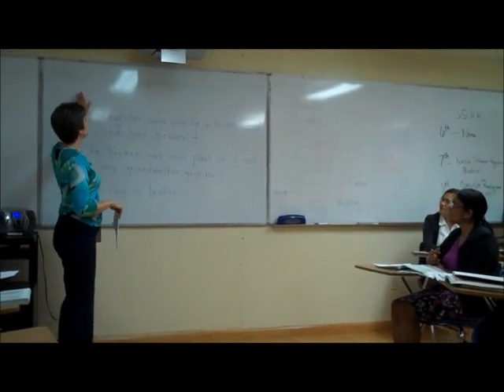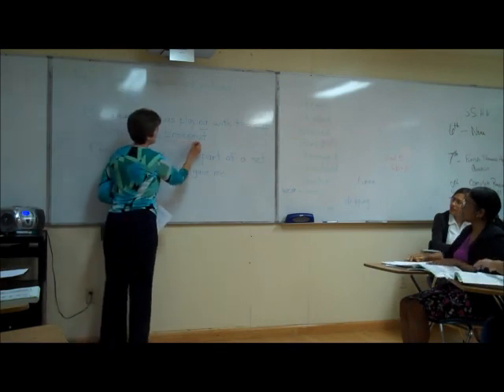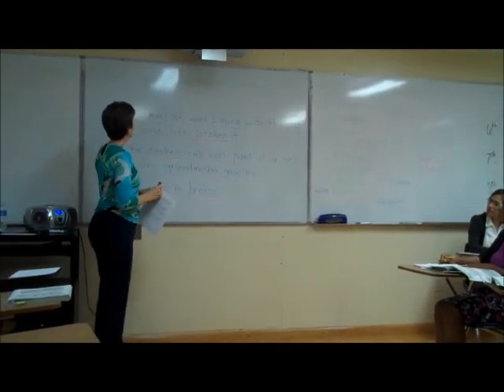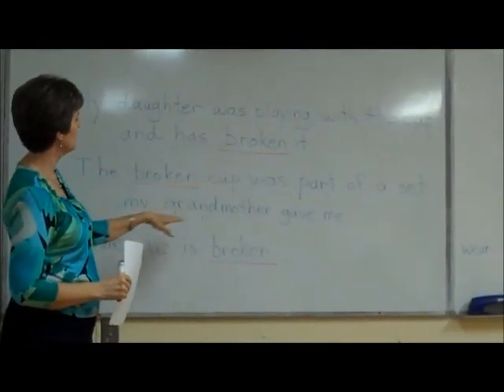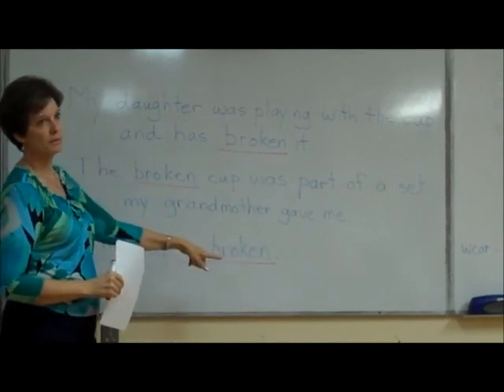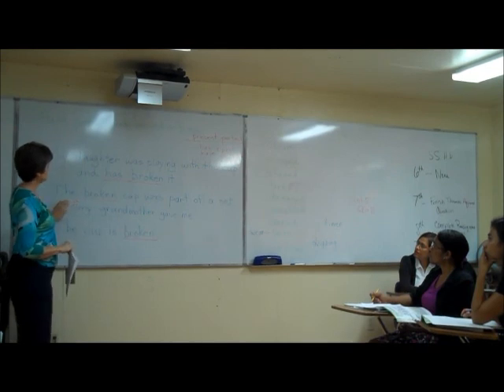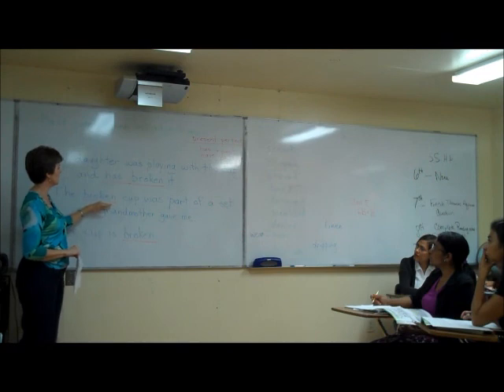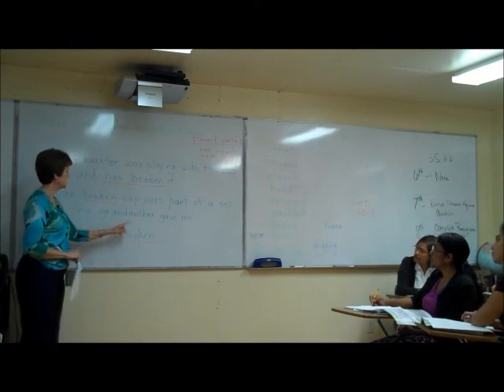Past Participles as adjectives